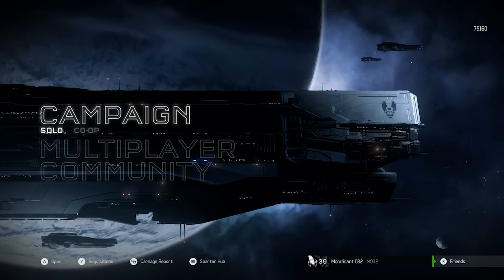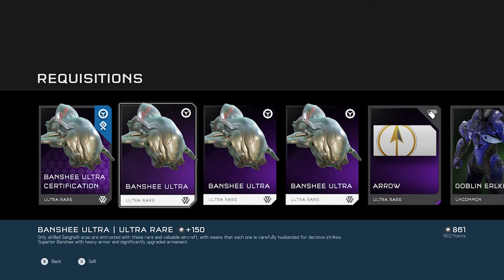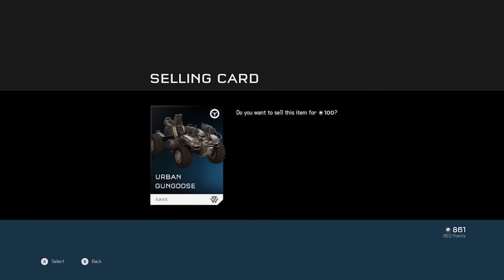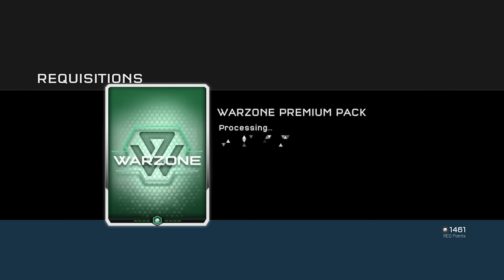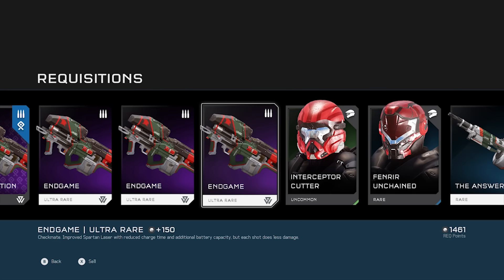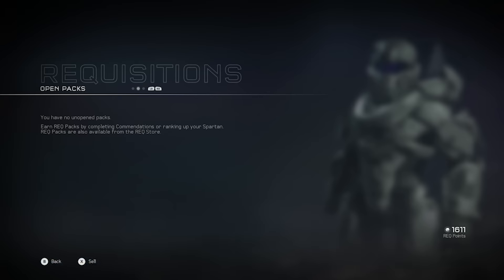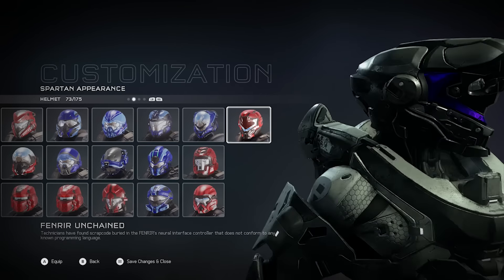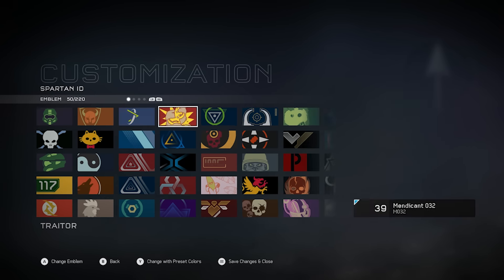Halo 5: Guardians WARZONE PREMIUM PACKS WEEK 4! w/ Connor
Intro created by: Connor Donnachie

Outro Created by: Holden Roberts